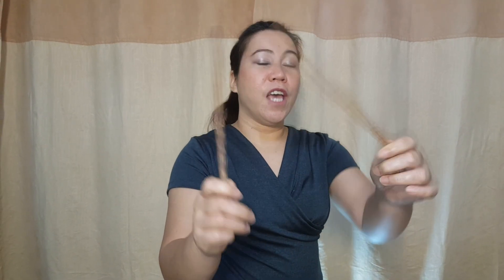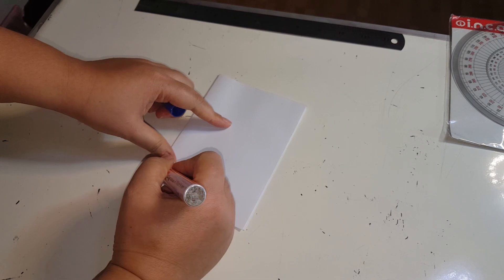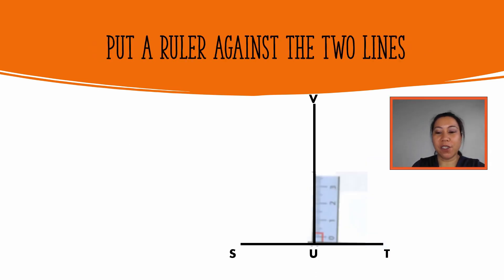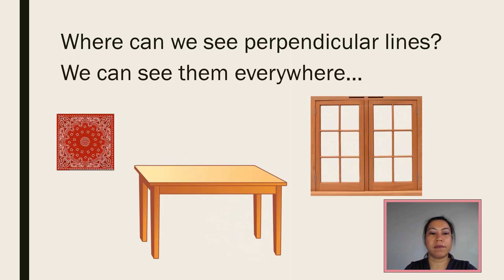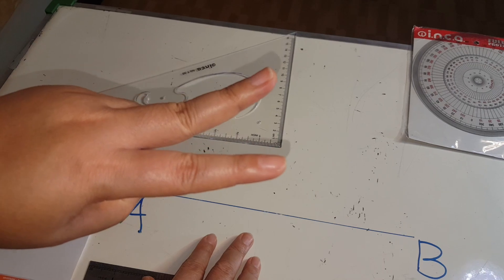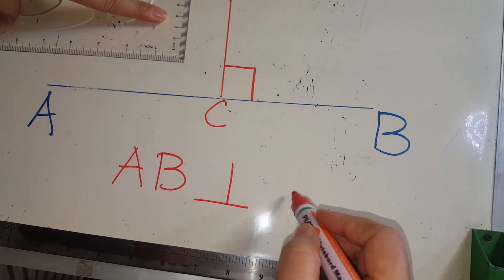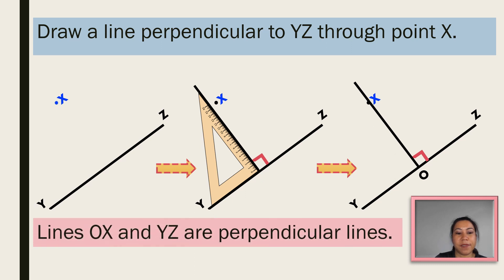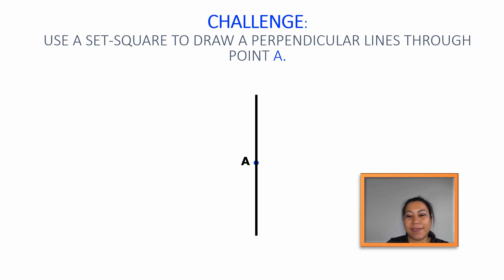Primary 3 Perpendicular Lines